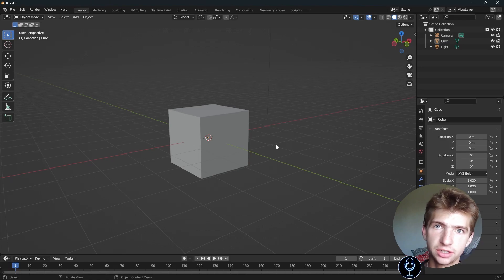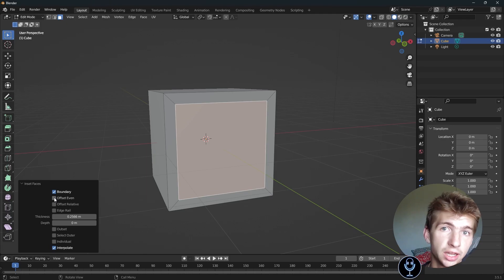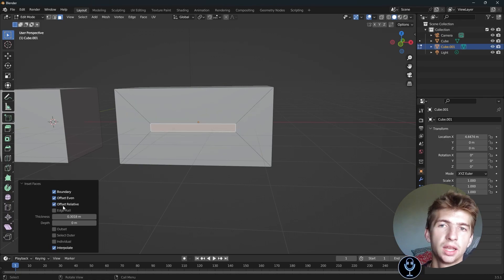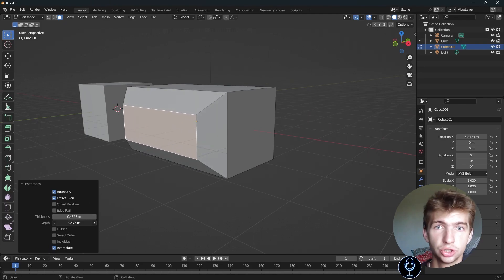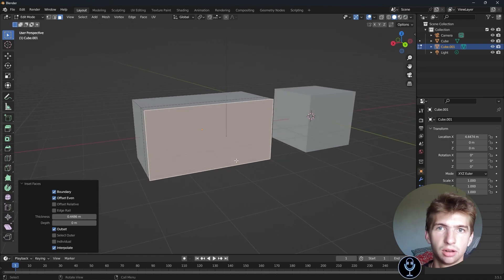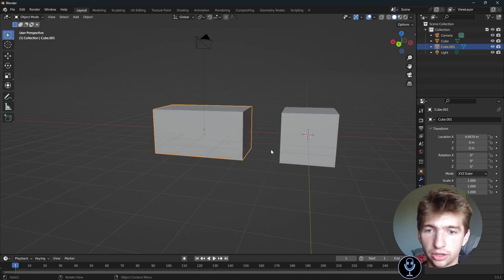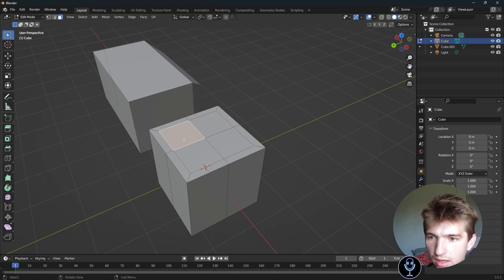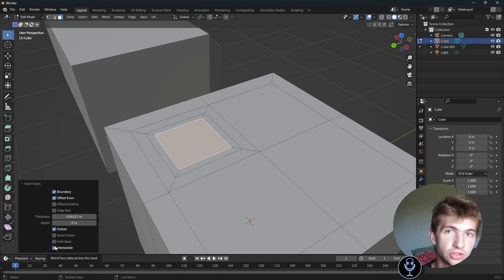✅Inset Tool for Beginners | Blender Tutorial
1 Timothy 2:5-6